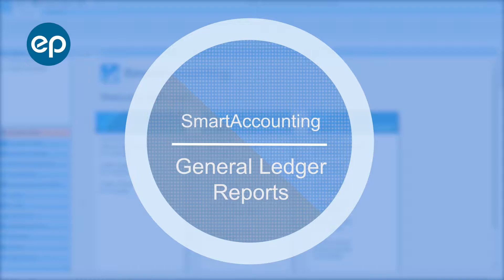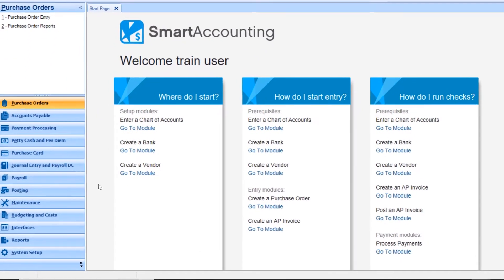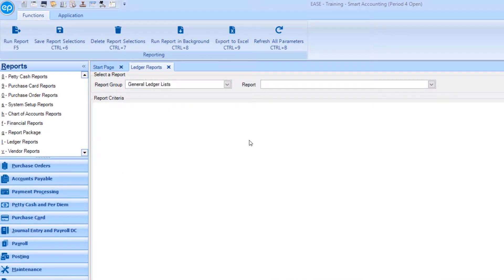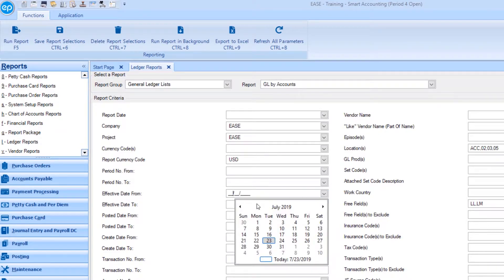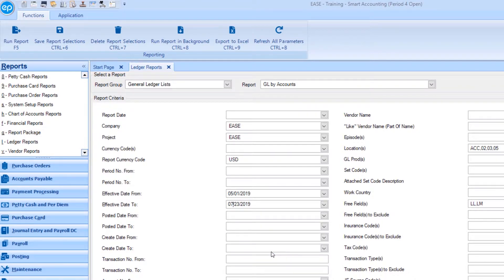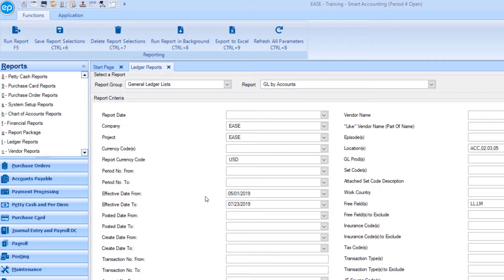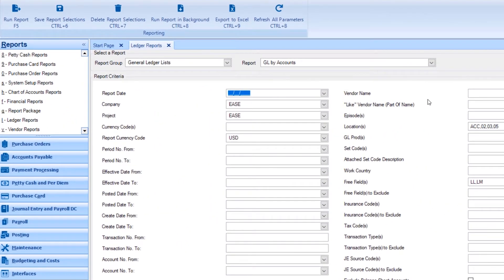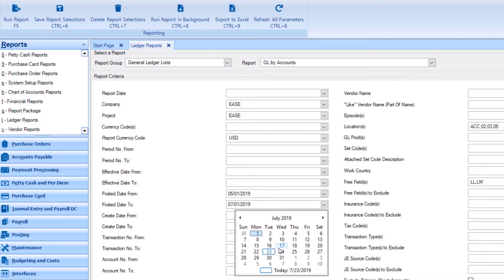SmartAccounting - General Ledger Reports by Date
How to generate a Ledger Report by date in SmartAccounting